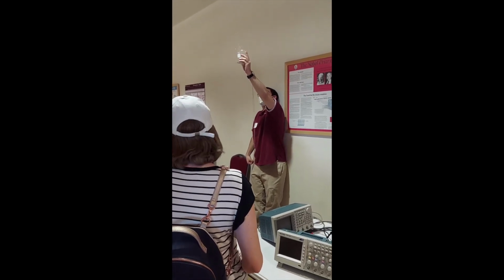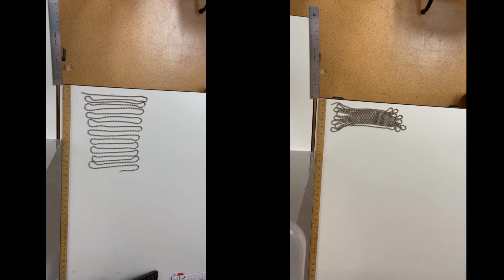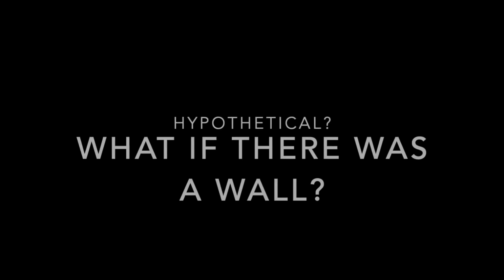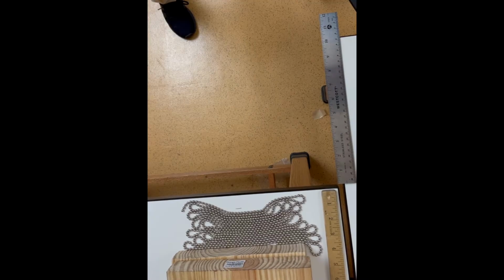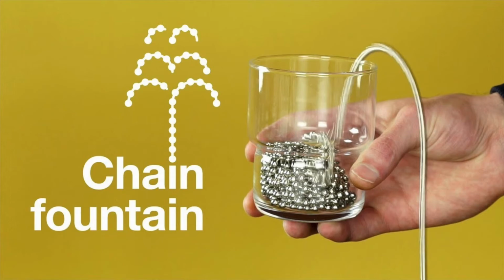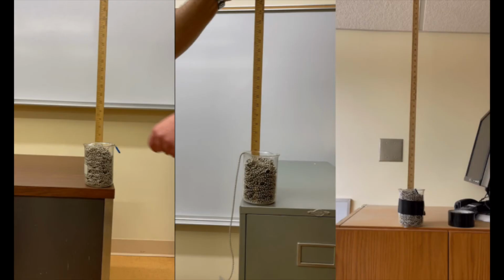Chain Foundain - Matt's DEEP Goup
Credit: Noah Maiorino